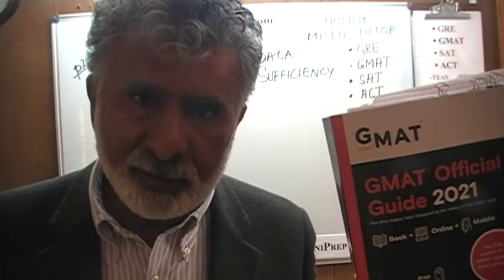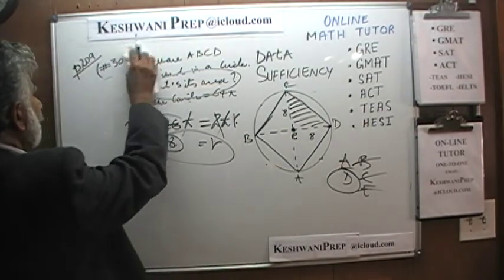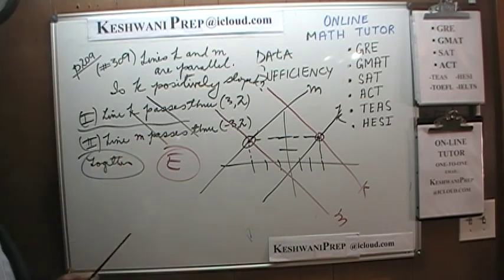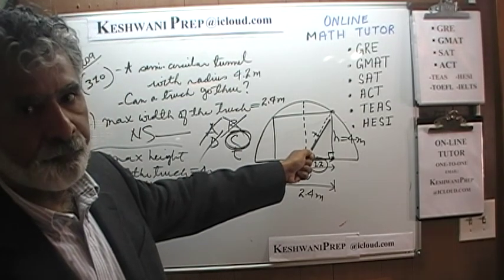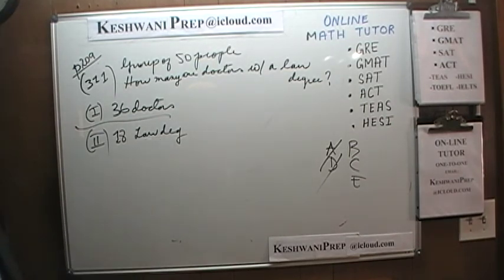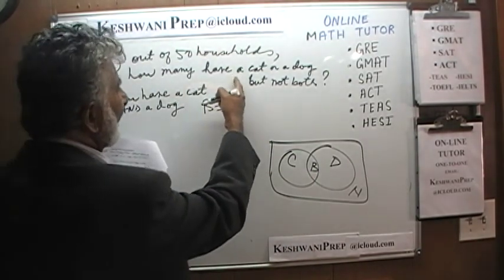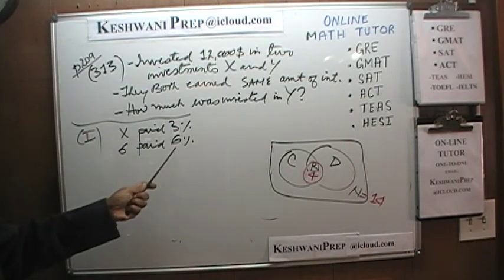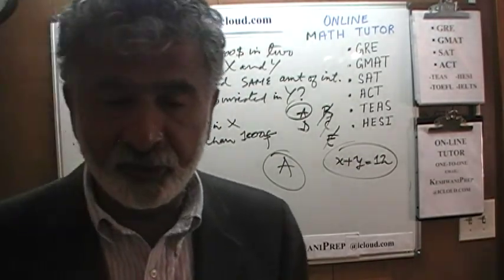GMAT 2021 Official Guide p209 Day 16 Data Sufficiency Online Math Prep Tutor GRE, SAT, ACT Keshwani